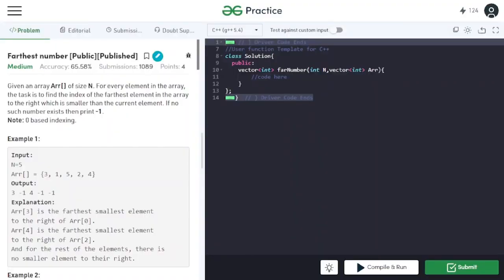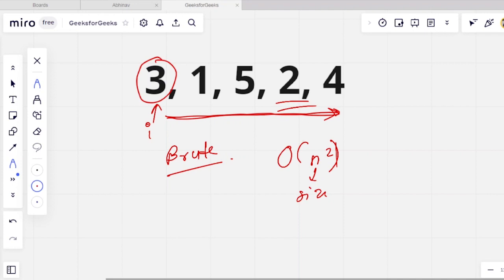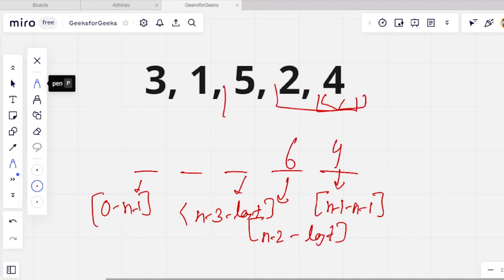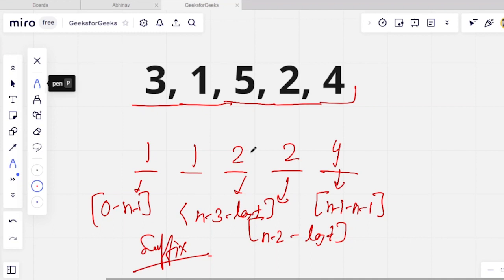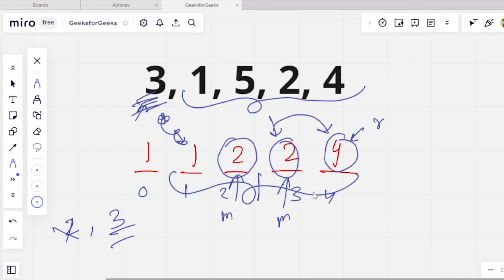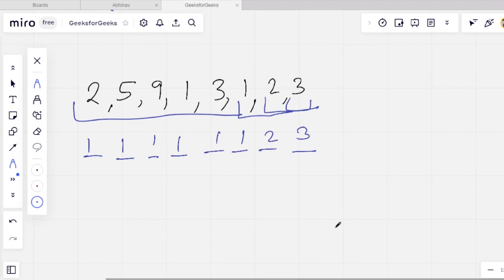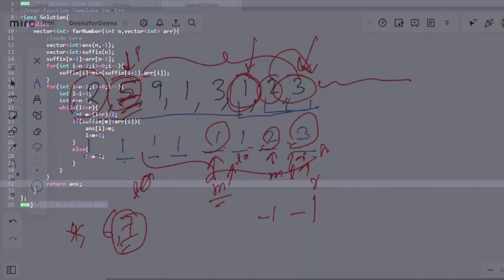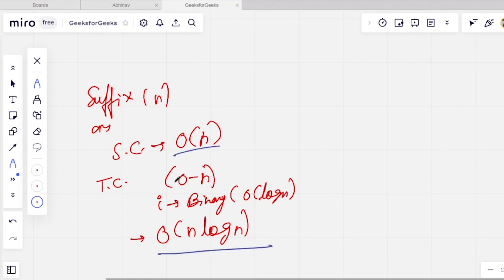Farthest number | Problem of the Day: 21/05/22 | Abhinav Awasthi